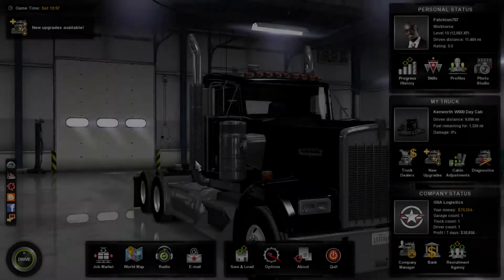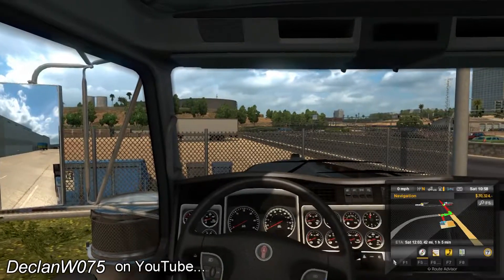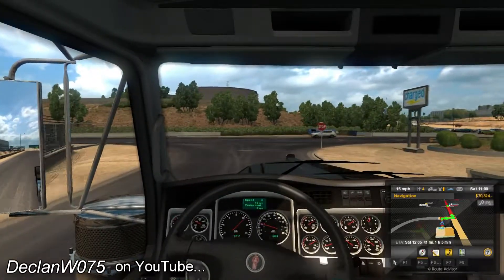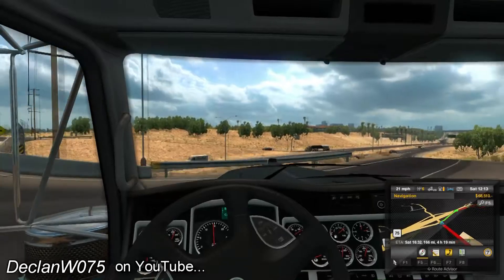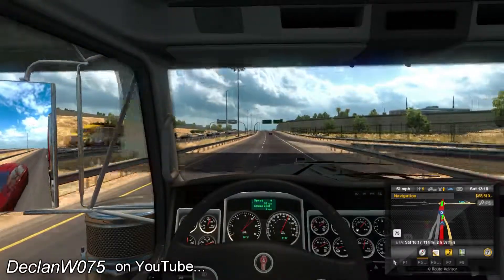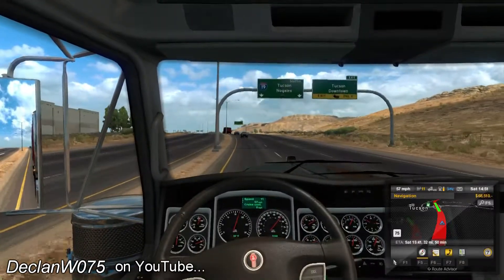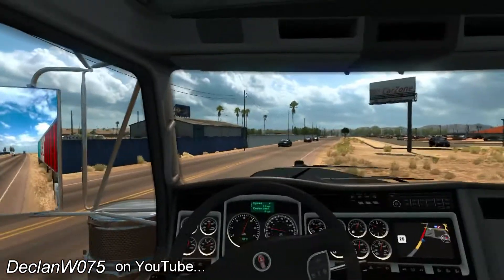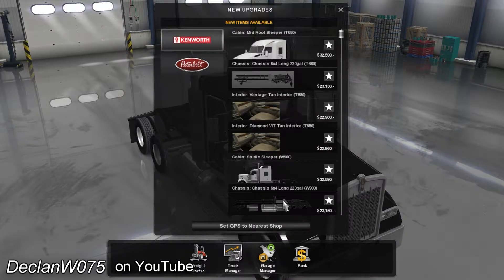American Truck Simulator: 1.3 beta [Arizona map]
This is my first look at the 1.3 beta on American Truck Simulator which introduces Arizona as a playable area...